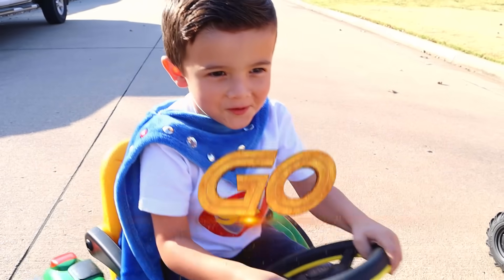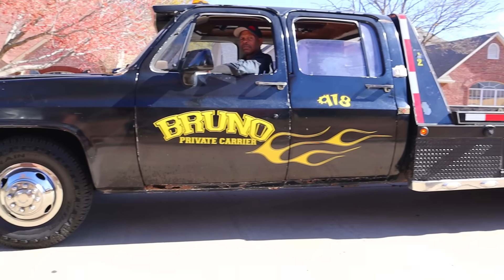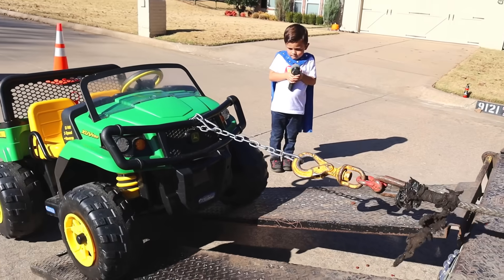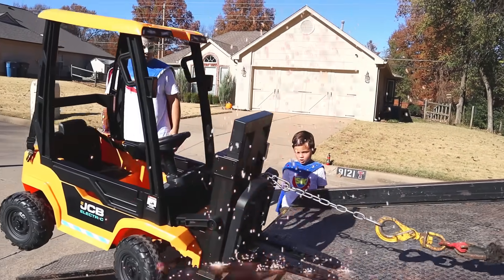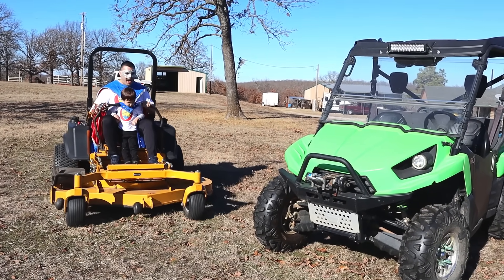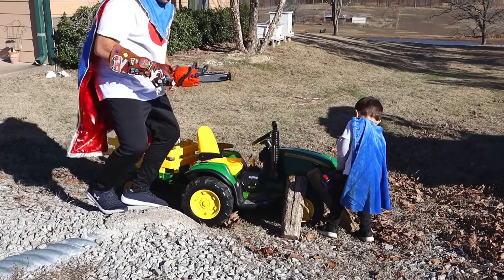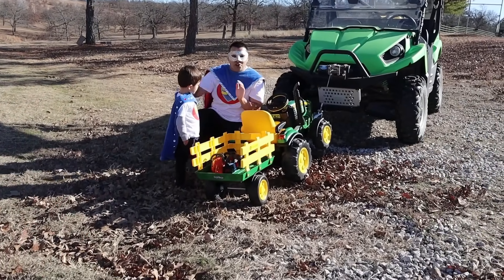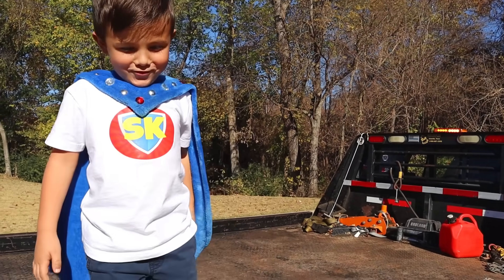Tow truck rescue and racing kids ride on tractor, gator, and forklift with towing for kids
Super Dad and Super Kid need a real tow truck to rescue a tractor, gator, and forklift. The super brothers crashed their peg perego John Deere tractor and JCB forklift into their peg perego John Deere gator. The tow truck driver has a flat bed tow truck that uses a winch to pull the kids ride on cars to safety until the tow truck toys catch on fire. Super Krew must put it out with their pretend play fire truck. In supercrews second mission they cut the grass with a zero turn riding lawn mower to find a Kawasaki mule 4x4 with a winch to rescue Super Kids tractor. They use their Hasqvarna chainsaws to pretend play cutting logs to set the tractor free and the winch pulls the tractor to safety.

The Super Brothers race their john deere tractor and JCB forklift and smash into a john deere gator. The toy ride on cars are broken and Super Kid calls for a tow truck business to recue the cars with a real tow truck. Super Kid waves down the tow truck. The tow truck driver gets his equipment ready. He turns on his winch and places his tow truck ramp onto the street. Super Kid places a giant orange cone in the street for safety. Super dad clasps the chain around the gator and Super Kid uses the tow trucks remote control to operate the winch and pull the gator on the tow truck's flat bed. The supers operate the remote control two more times to tow the tractor and forklift. Oh No! a pretend play fire appears on the tow truck. Super Krew uses their pretend play fire engine to put out the fire on the kid toys. Super Kid is even dressed up in a fireman costume. The tow truck and cars are now safe. Superkid and super dad have a second mission. Super Dad drives his riding lawn mower to cut the grass and find a Kawasaki mule 4x4. Super Dad drives Super Kid over to his stuck in the mud tractor that has logs on it. They use their toy chainsaws to cut away the wood that has fallen on the tractor. Super Dad uses the winch on the 4x4 to tow the tractor. The tractor is free and now Super Kid can drive it. Great team work, Supers! This tow truck video for children, kids, toddlers, boys, girls and adults is a family friendly adventure. Until next time, Stay Super!